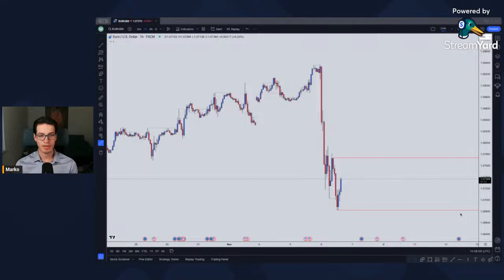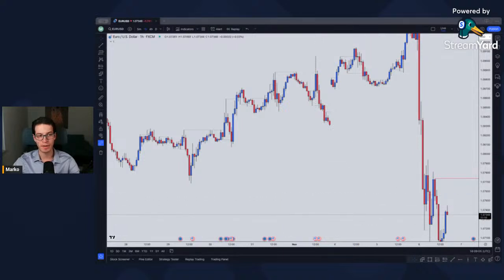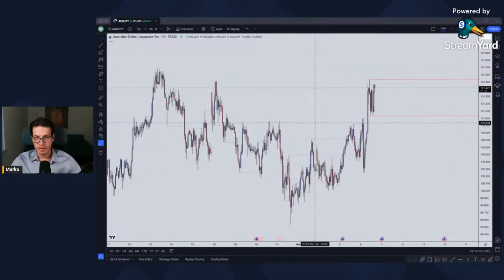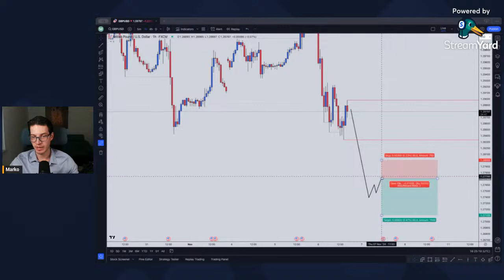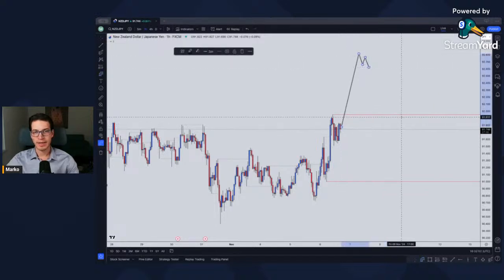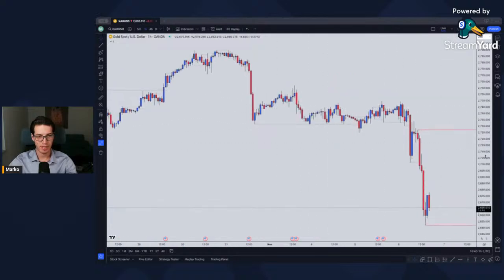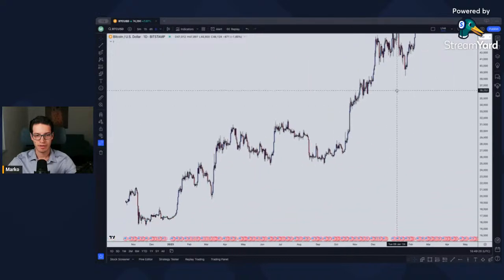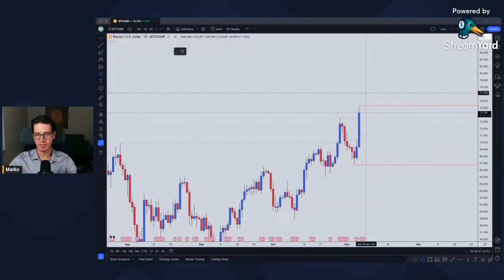US Elections Make The USD Explode! | LIVE Trading | Market Analysis | Q&A